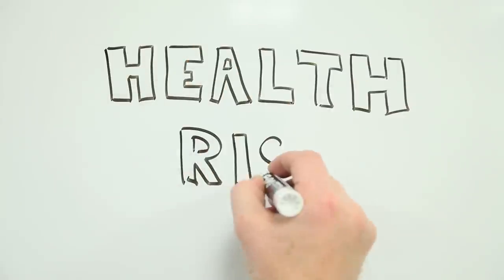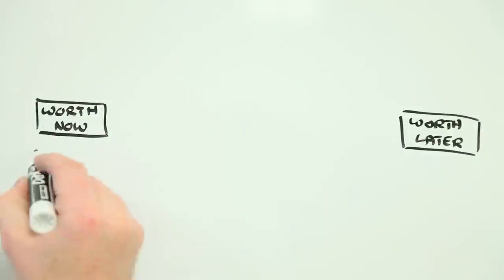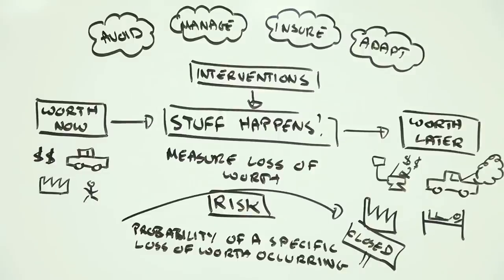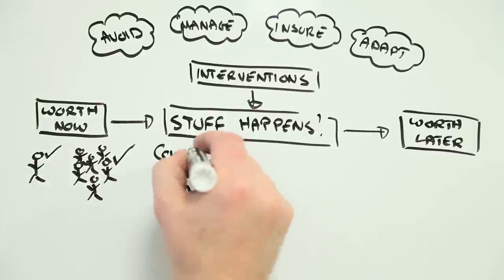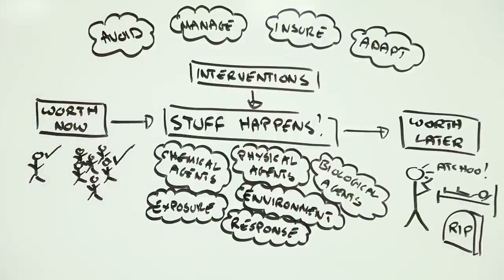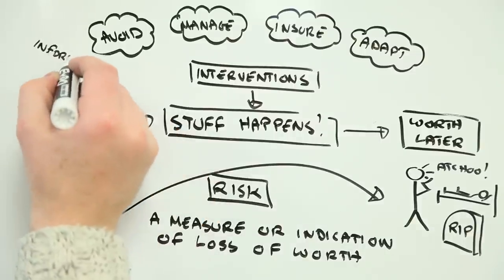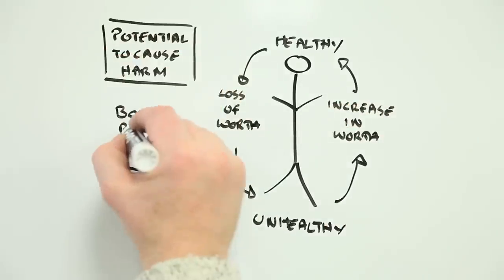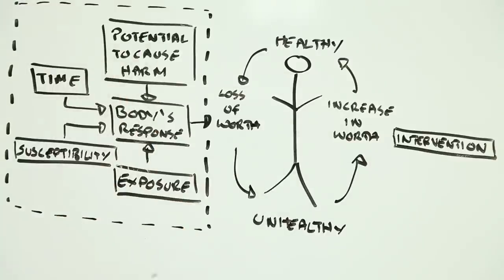Health Risk 101 - What does "Health Risk" actually mean?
When people talk about "health risk", what do they mean?  Here's one perspective on risk and risk assessment that's helpful for thinking about risk in ways that help understand and reduce it.

For a quick primer on risk from the 30,000 foot perspective, check out last week's video